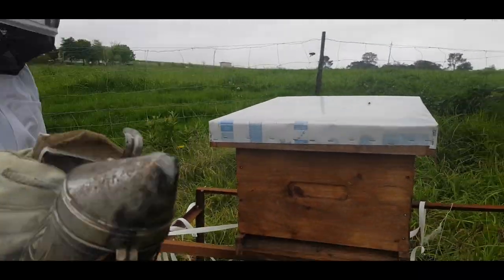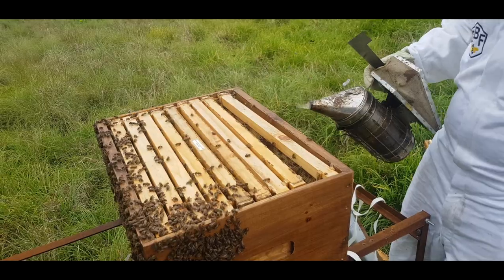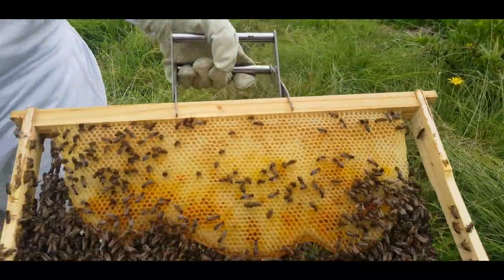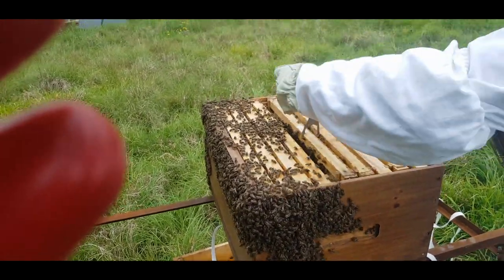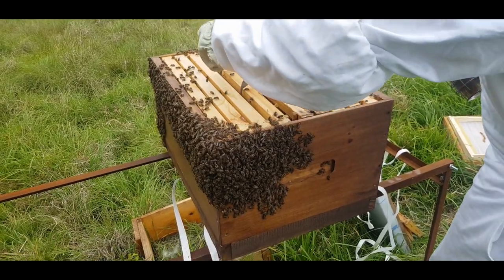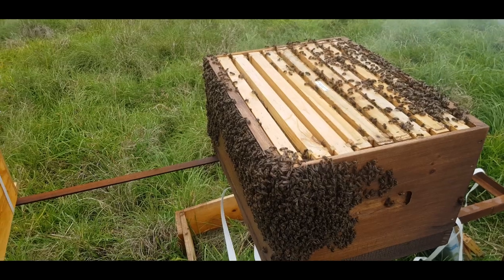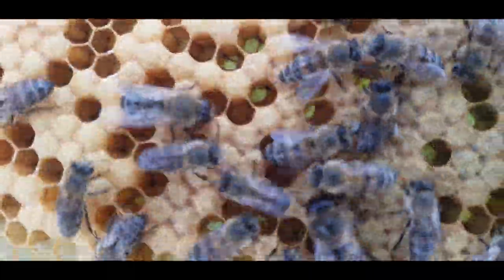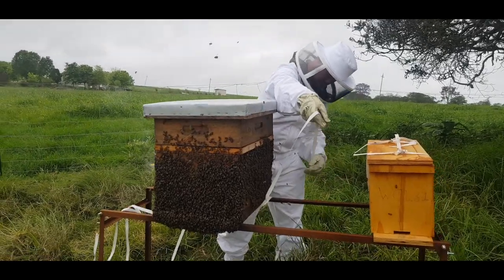How to inspect your hive - South Africa Griebenouw Bee Farming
How to inspect your hive. In this video I show you how I inspect my hive and what the basic things are I look for like pollen, nectar, capped brood, larvae and eggs.

This is a beginners guide to starting beekeeping, ideal for a person looking to start keeping bees as a hobby or to build up to a business. Griebenouw Bee Farming is a beekeeping company in South Africa, located in the Western Cape. My videos is a beginner beekeepers must watch, as both beginner beekeepers and beekeepers can learn out of my mistakes or from what I do differently.

Wanting to learn more about beekeeping then click on the link below for the video series on HOW TO: